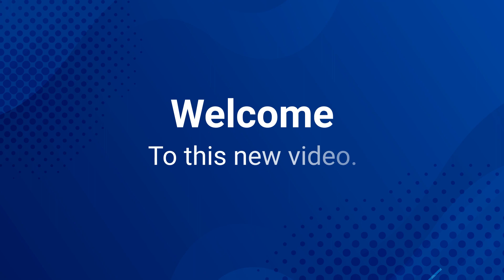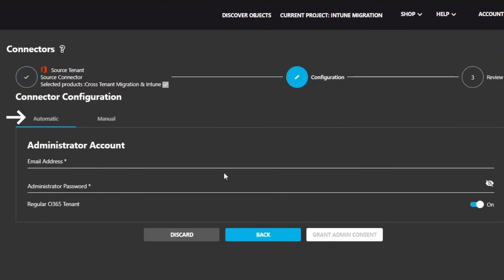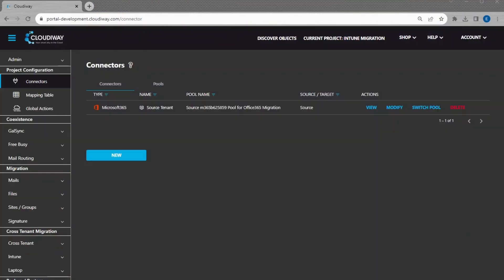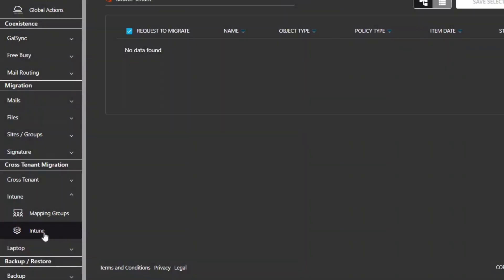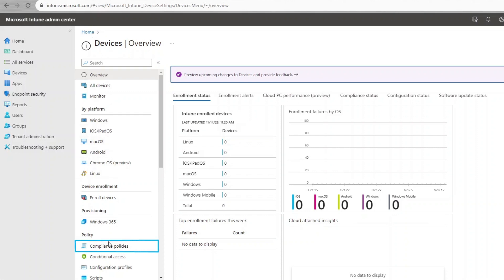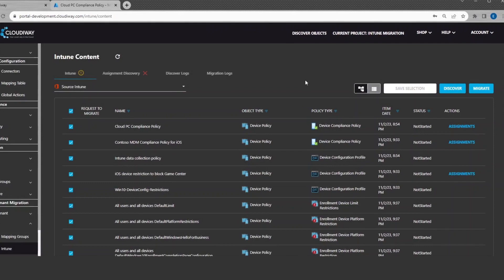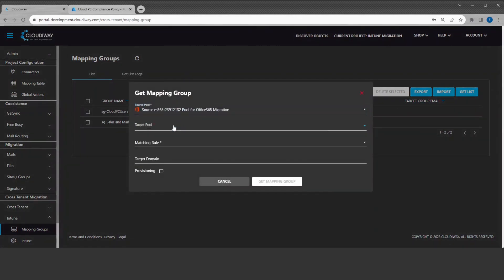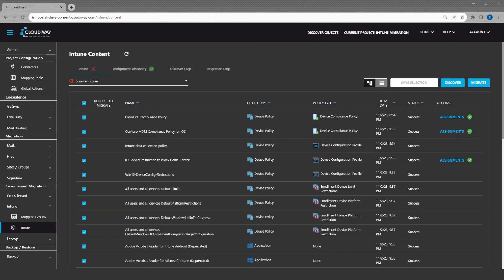Intune Migration using Cloudiway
Welcome to this new video.
This week, we are going to show you how to migrate your intune settings between two Microsoft 365 tenants using the Cloudiway migration platform.